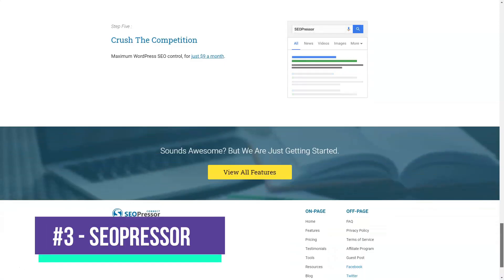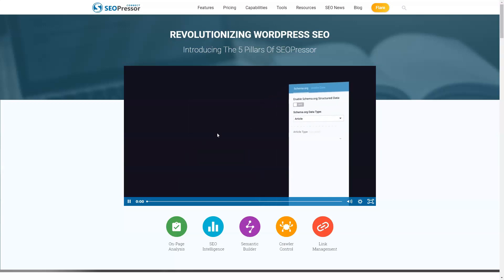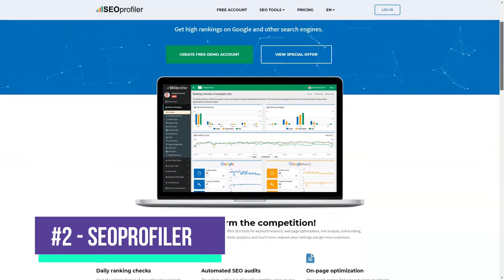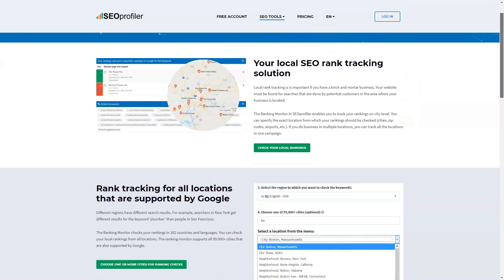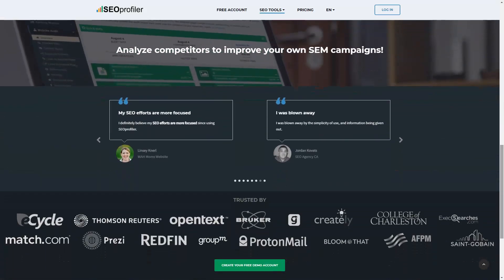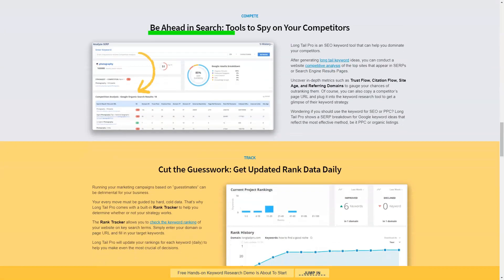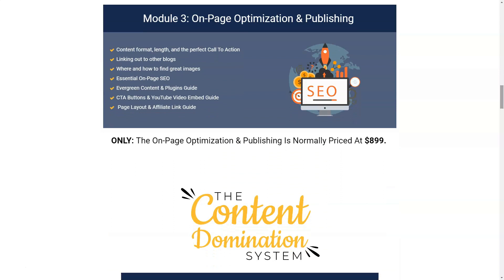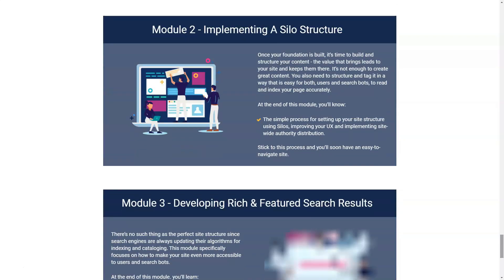Best SEO Tools To Boost Your Reach And Rankings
00:01 Intro
00:35 Search Engine Optimization for Business
02:15 How to Optimize Your Website
05:34 Best SEO Tools To Boost Your Reach And Rankings
09:01 Best SEO Tool
11:43 Outro
Mastering SEO optimization can be hard, especially if you’re just starting out. Fortunately, finding the best SEO tools is easy, we’ve compiled them all on this list. We reached out to SEO experts to find out what the best SEO software is and what keyword tracking tools are impressing the SEO experts. You don’t need to try all these tools, you just need to figure out which one works best for your business.

SEO tools save you from tedious keyword research and data analysis. With these tools, you’re able to see what’s working and which parts of your strategy could benefit from some tweaking. The best SEO tools also provide reports about how you measure up to competitors and where the greatest opportunities lie. What’s more, they allow you to measure search performance countries, regions, or languages.

It gets better. If you’re managing more than one website, SEO tools can help you assess each site’s performance on the fly. Many entrepreneurs with multiple websites end up putting a lot of data in spreadsheets and analyzing it manually. But that soon becomes overwhelming and raises the risk of the reports being inaccurate. Fortunately, you can use SEO software to save hours of effort and generate accurate reports at a click.